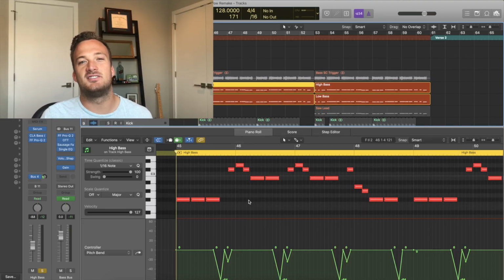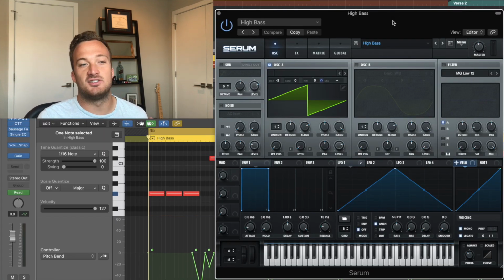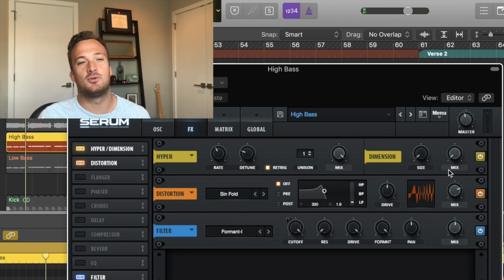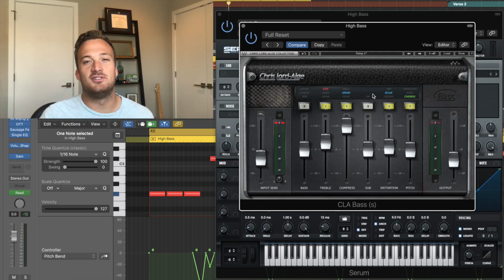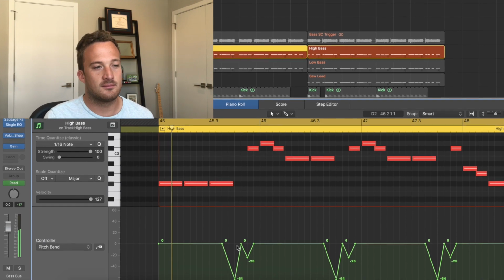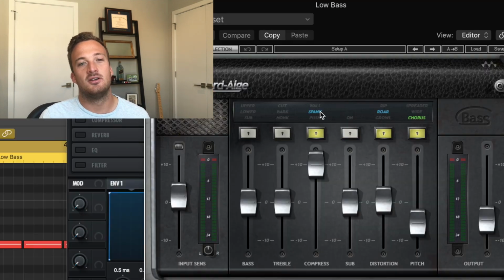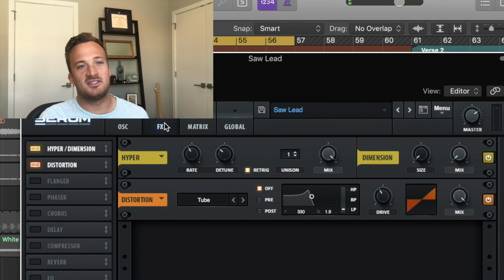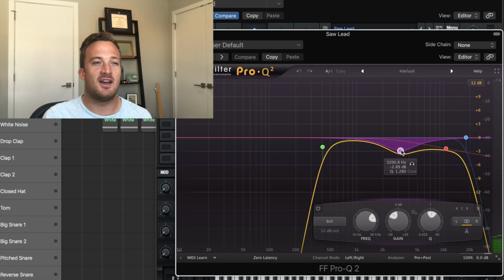Making The FATTEST Tiesto Bass...(WOW Remake)